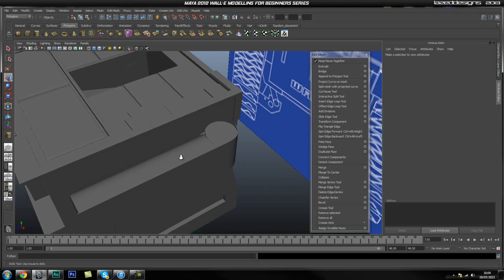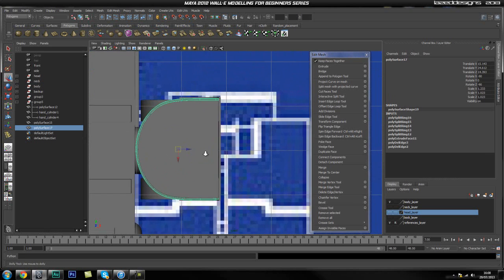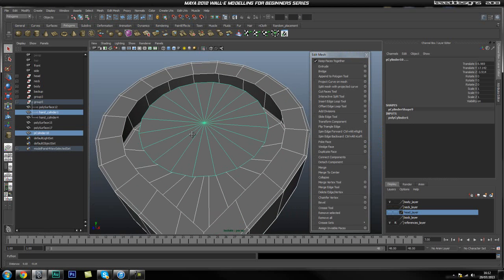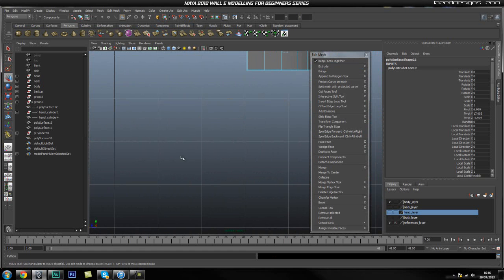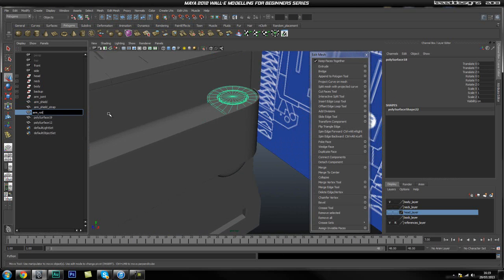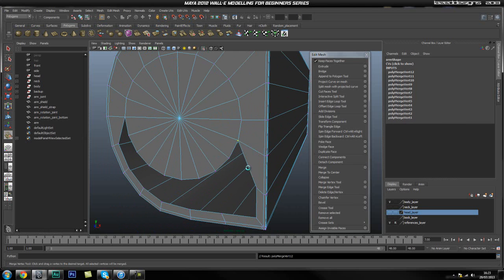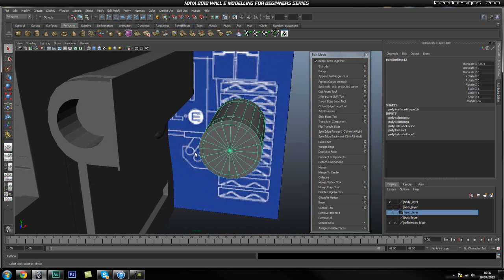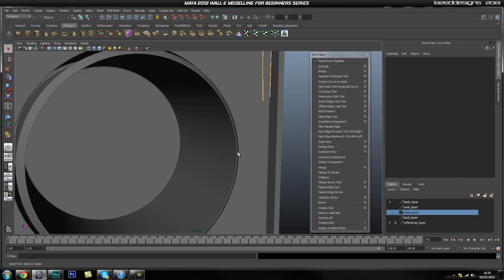Tutorial: Recreating Pixar's Wall-e in High Poly using Maya 2012: Part 9-3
In this part of the series, you'll construct the various elements that make up Wall-e's arm and shoulder joint. Once again you'll use a careful balance of tools to build each piece, and learn how to reuse and re-purpose previously created geometry to save time when creating new elements.